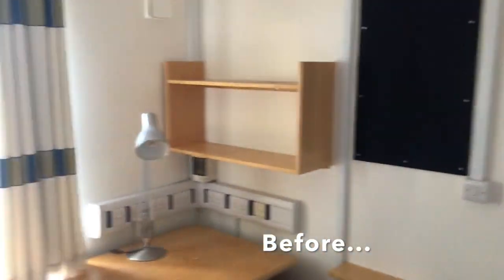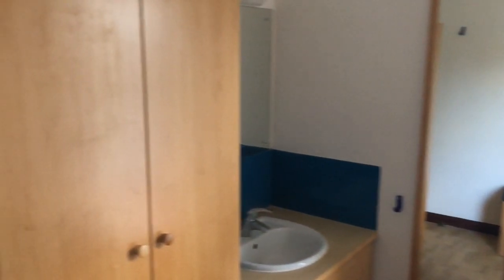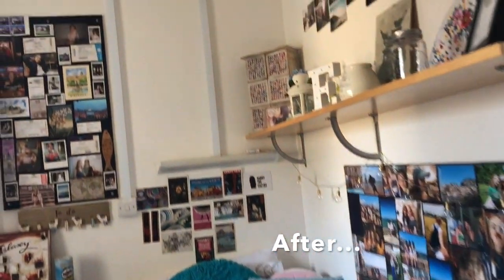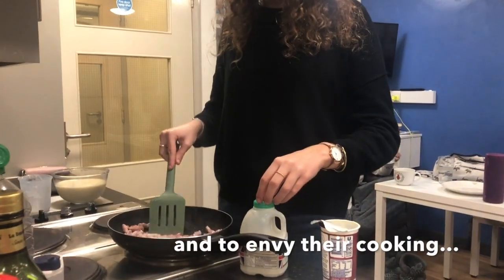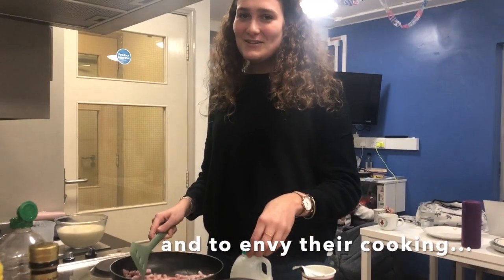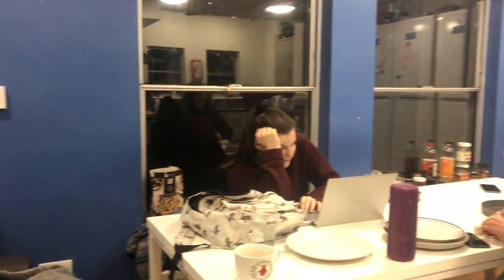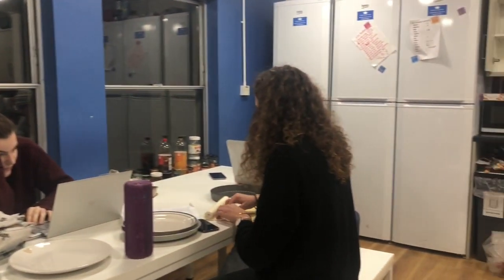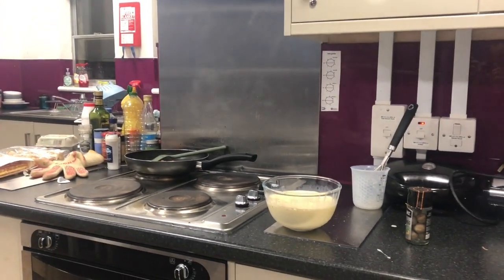Eastwood Accommodation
For Bath blog: A look inside Eastwood accommodation